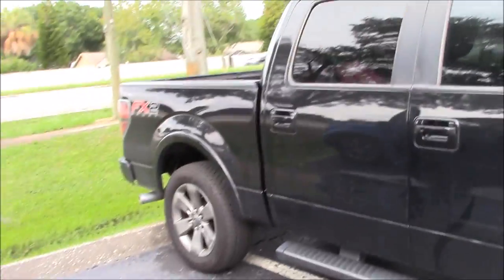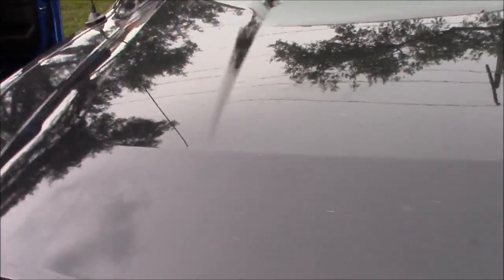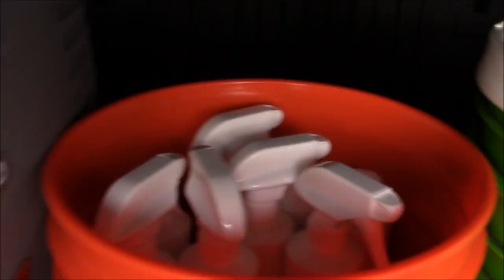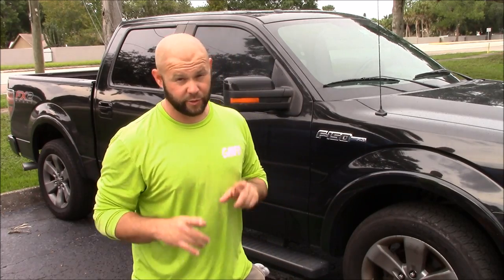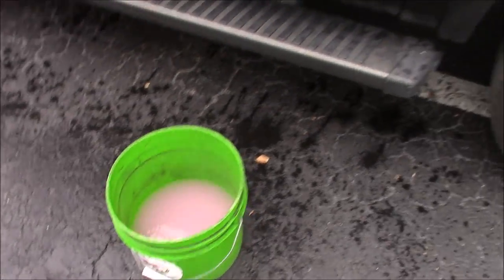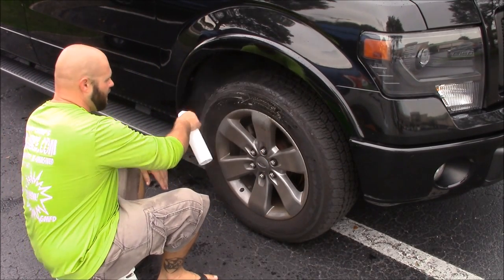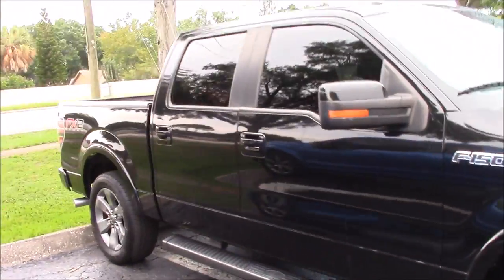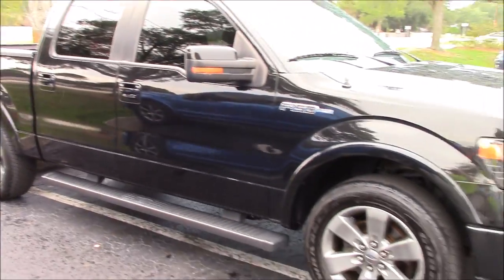2013 FORD F150 FX2 DETAIL - FOREVER RINSELESS - GRIP LAUNCH TIRE GEL AND WHEEL CLEANER